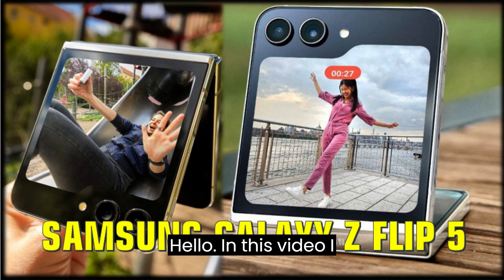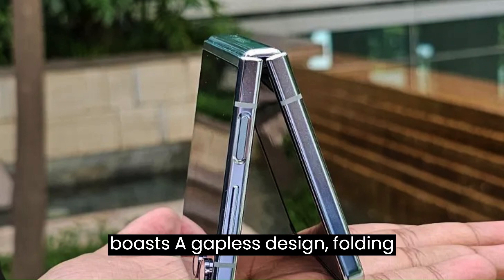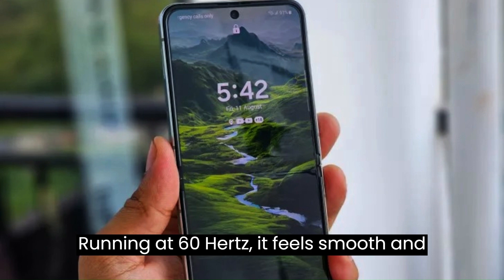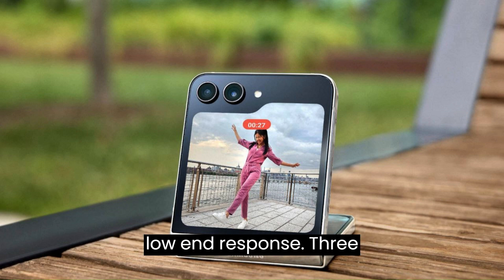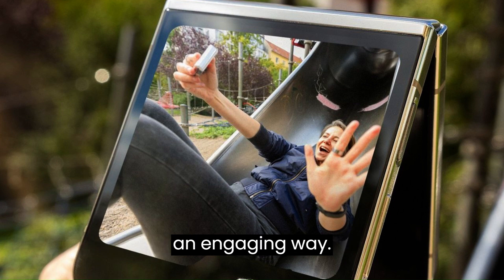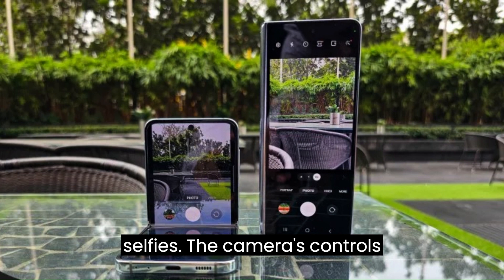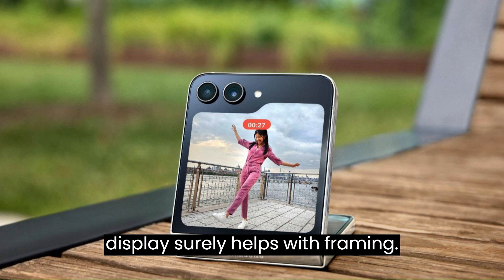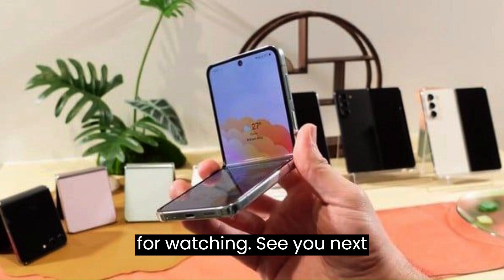Samsung Galaxy Z Flip5 Review with Pros and Samsung Galaxy Z Flip5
Hello everyone,

In this video, I am sharing with you Samsung Galaxy Z Flip5 Review: Elevating the Flipping Game with Mastery. Let’s review it as following:

In a world of Foldables where competition is yet to challenge Samsung’s dominance, it launched the 2023 foldable phones – Galaxy Z Fold5 and Galaxy Z Flip5. With no serious competition in sight, how do you enhance what’s already leading the pack? Samsung’s approach seems to be about refining rather than revamping as evident with Galaxy Z Flip5 and Fold5.
This year the Flip confidently leads the way among foldable with small but meaningful upgrades. It starts with an important upgrade to the cover screen, making it more useful, though there are some things to be careful about. The hinge design is new too – a smooth flat fold that adds elegance. Underneath, the Snapdragon 8 Gen 2 chipset makes things faster. Storage doubles, getting bigger based on what people want. The cameras and display are a bit better, but nothing too new.

With these changes, does the Galaxy Z Flip5 offers just the right amount of differences and improvements to make it a worthy successor? That’s what we’ll be trying to find out in this Galaxy Z Flip5 review.

Reference:
Samsung Galaxy Z Flip5 Review with Pros and Cons - Smartprix

smartphone, iphone, apple, airpods, unboxing, iPhone 15
best phone, best smartphone, phone, mobile phone, smartphone, tech, smartphone awards
The Best Smartphones for 2023!cheap phone, best cheap phone, smartphone, tech, cheap, cheapest, phone